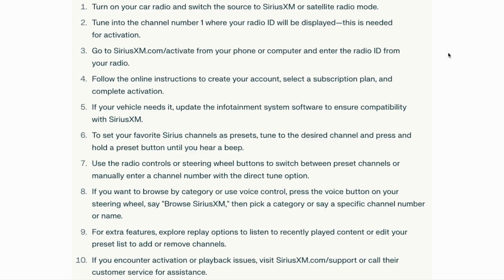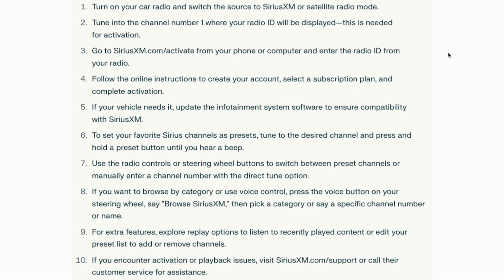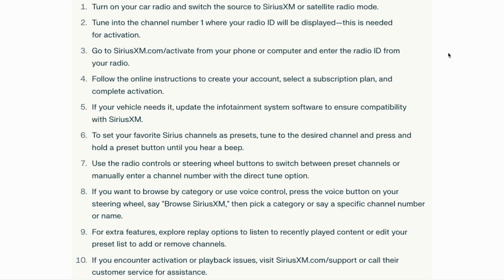How To Set Channels on Sirius Radio (WORKING 2026!)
In this video, I’ll show you how to set channels on Sirius Radio in 2026 📻🎶✅. This updated tutorial explains how to browse stations, program SiriusXM presets, save favorite channels, and quickly access music, talk shows, and sports. Whether you’re a new subscriber or just customizing your SiriusXM radio setup, this guide will help you easily manage and organize your channels in 2026.